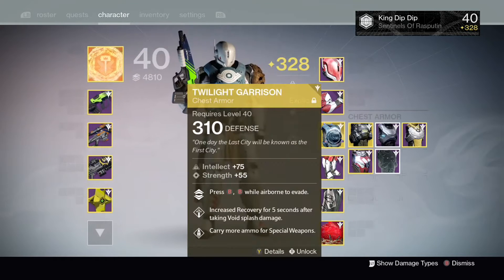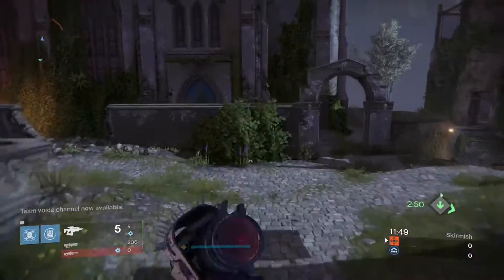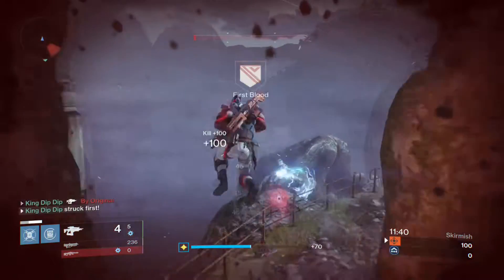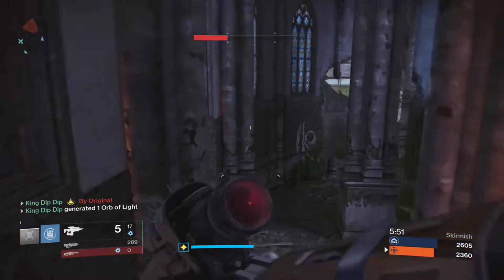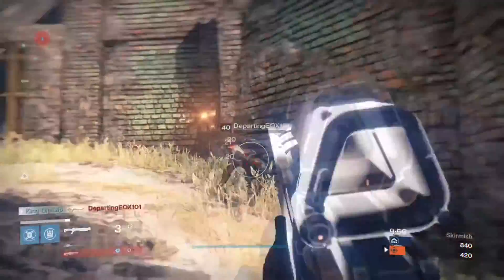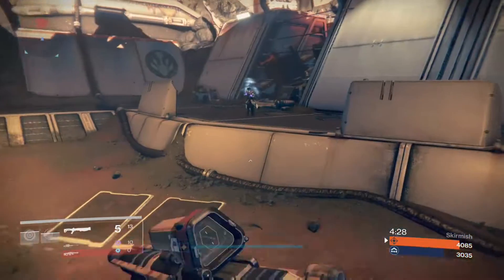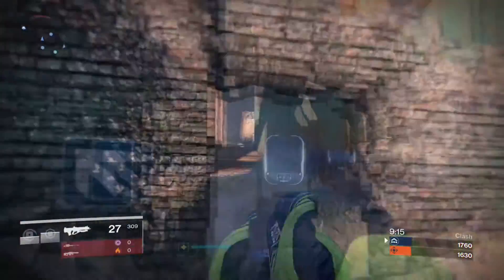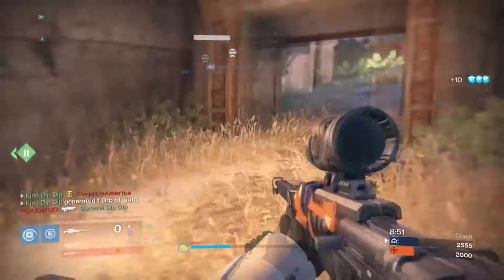How To Use Twilight Garrison Effectively - Destiny: The Taken King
Hey Guys! Today I will show you how to use the Twilight Garrison. As long as you follow my tips, you will become a very hard target to kill.
Help their channels!

Artists: MDK and Doctor Vox